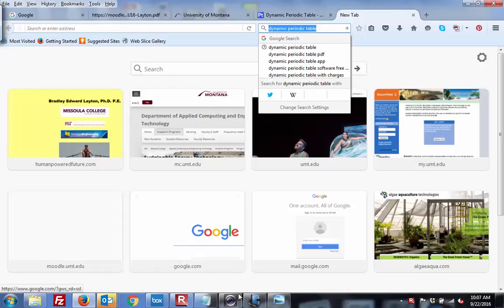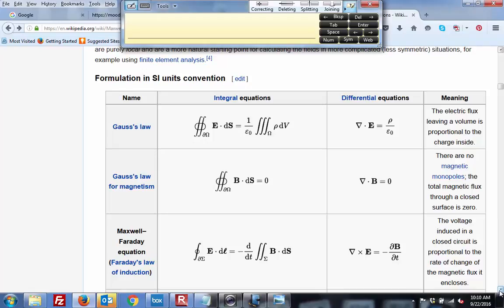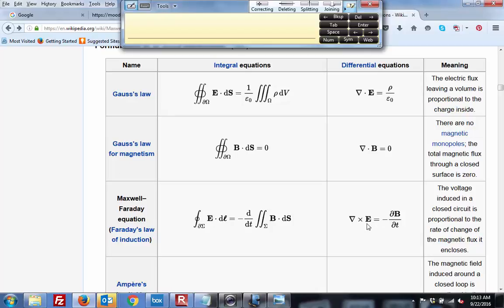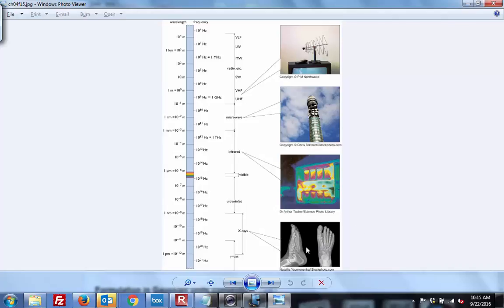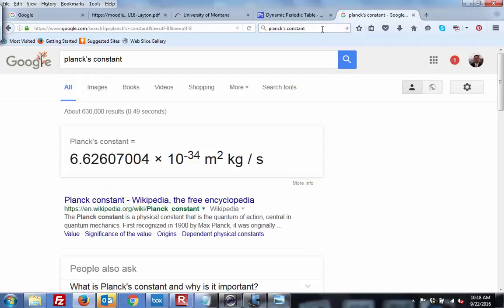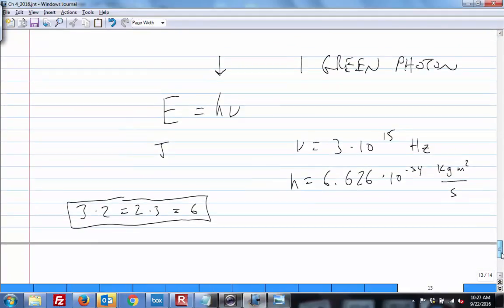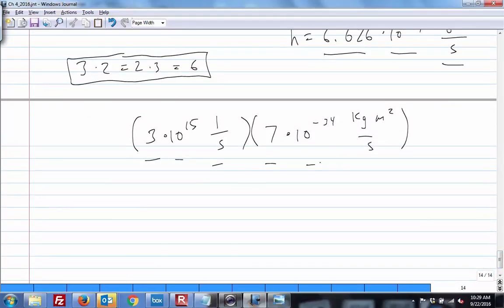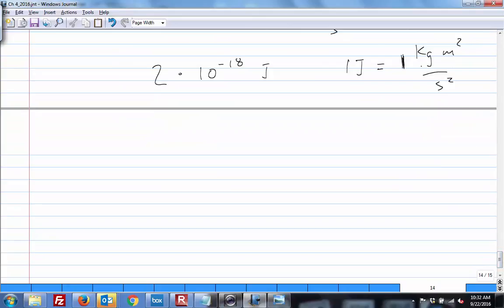NRGY_101_Lecture_08_02_Everett_Ch4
Electromagnetic